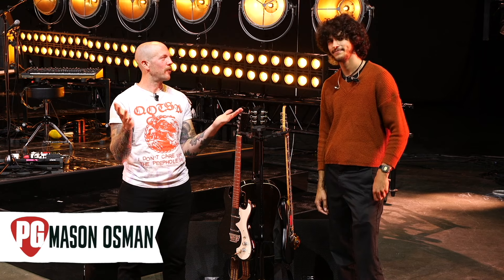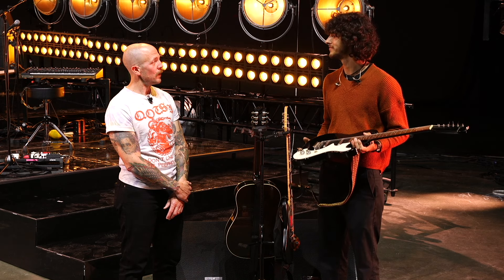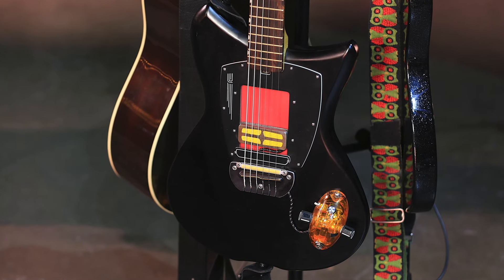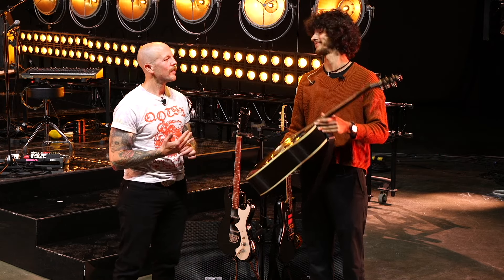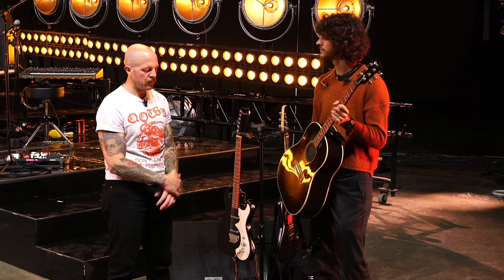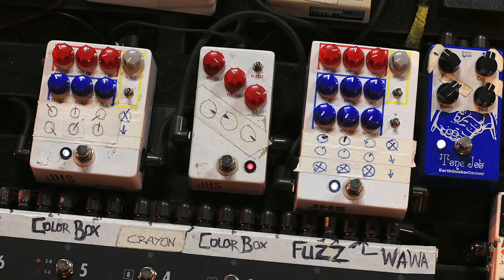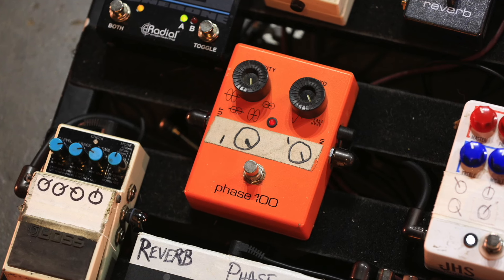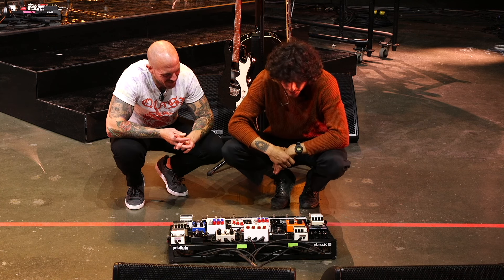Brad Shultz's Cage the Elephant 2024 Rig — Guitars, Amps & Pedalboard!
Tech Mason Osman goes over all the gear that the cofounding guitarist took on the U.S. tour in support of CTE's new album Neon Pill.

Cage the Elephant was formed nearly 20 years ago in Bowling Green by vocalist Matt Shultz, guitarists Brad Shultz and Lincoln Parish, drummer Jared Champion, and bassist Daniel Tichenor. That core lineup has only changed once, with Nick Bockrath replacing Parish onstage in 2013 and officially in 2017. CTE’s earliest albums—2008’s Cage the Elephant and 2011’s Thank You, Happy Birthday—captured their punk-rock pandemonium that turned venues into hurricanes. Cage’s mayhem cloaked melodies, like a Trojan horse creating early-career earworms and sing-alongs out of hits “In One Ear,” “Ain't No Rest for the Wicked,” “Shake Me Down,” and “Aberdeen.”

2013’s Melophobia brandished a trio of mellower, melodious singles: “Come A Little Closer,” “Take It or Leave It,” and “Cigarette Daydreams.” Then, 2015’s Tell Me I’m Pretty saw the band enter Easy Eye Sound to work with Dan Auerbach, sending the band’s sonics back to the ’60s with an emphasis on direct, pointed performances and console-driven fuzz. Their last two albums, 2019’s Social Cues and 2024’s Neon Pill, partnered them with producer John Hill, who helped wrap their memorable hooks in a smokier, after-hours backdrop that incorporated ’80s sheen with drum machines, shifting synth textures, and sleek production that pulses with flow and emotion.

The constant glue that holds these albums together (aside from the members' cohesive creativity) is the constant application—in varied amounts—of garage rock, psychedelia, and a little bit of danger. Even their softest, smoothest work portrays these gripping vibes. And while the velvet packaging of their songs have them sounding more Abbey Road than Albini—earning the group back-to-back Grammys for Best Rock Album for Tell Me I’m Pretty and Social Cues—the Shultz brothers still bring their signature piss-and-vinegar performances to the stage, where the front row will likely play host to both throughout any given setlist.

Before the band’s Bonnaroo set on Saturday June 15, Cage the Elephant invited PG’s video team to their rehearsals inside East Nashville’s Steel Mill space to cover the gear they’d be touring with in support of their sixth album, Neon Pill. On guitar, lap steel, and pedal steel, Nick Bockrath starts off the Rundown going through his sizzling setup that includes custom guitars, a bountiful pedalboard, and a special instrument from a deceased friend and Nashville legend. Then, tech Mason Osman details how Brad Shultz transformed his rig to mimic his preferred recording setup that relies on studio tube preamps and compressors for a direct, broiling sound. Lastly, tech Bailey Griffith shows a simplified-but-tsunami-sounding bass setup that includes two Fender 4-strings and 300W tube heads that kick like a mule.